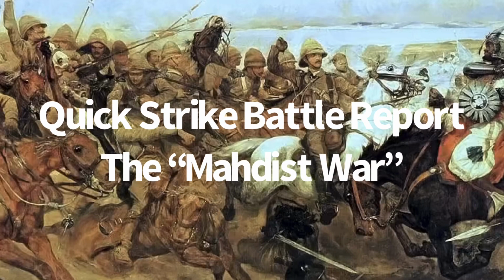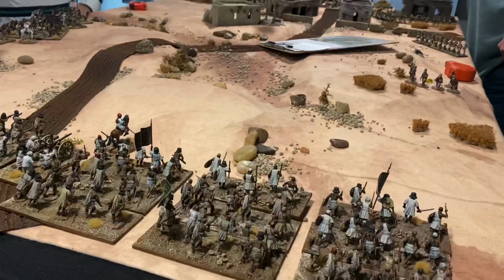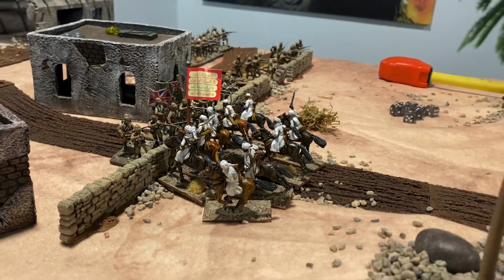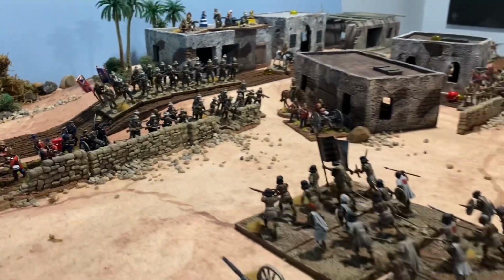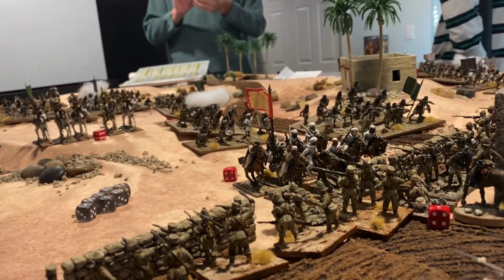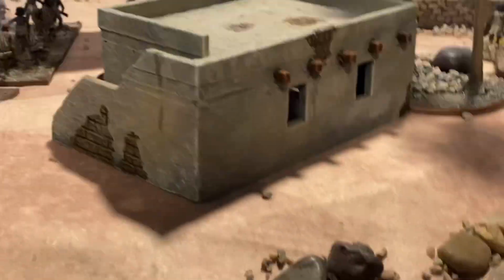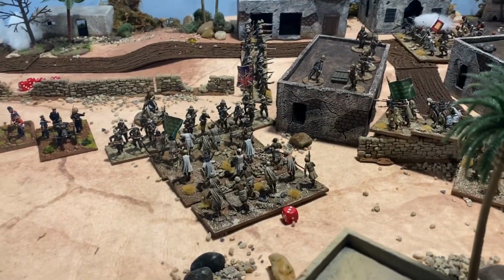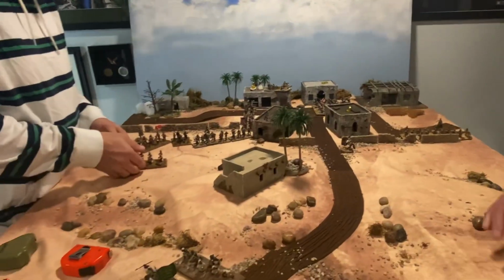Quick Strike Battle Report: the Mahdist War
A Quick Strike Battle report of a fictional battle during the “Mahdist War”  that took place during 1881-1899 . This battle was fought using Warlord games “Black Powder” rules. Great time. This video was made for the great guys over on Little Wars TV “Quick Strike” challenge contest. Enjoy everyone